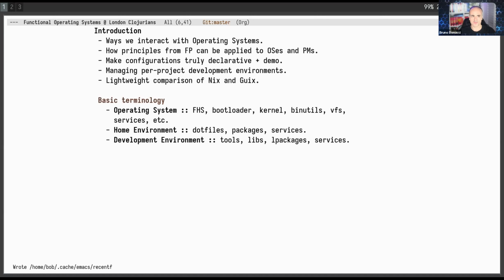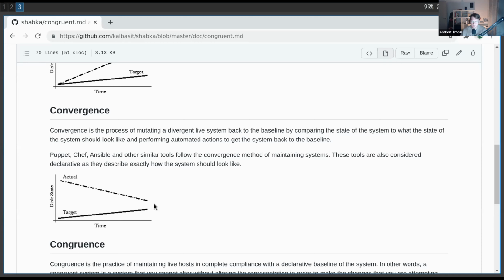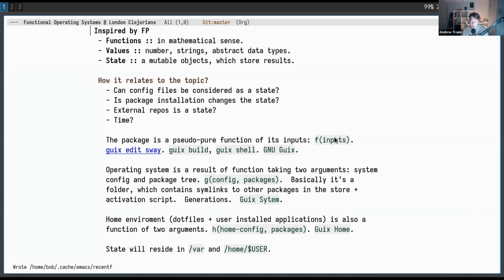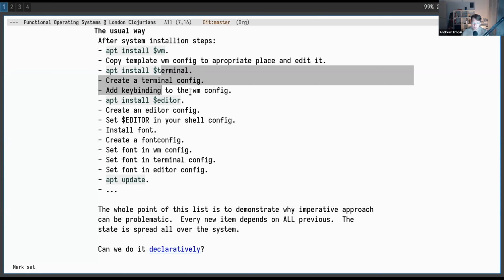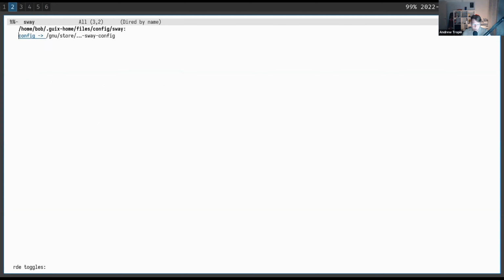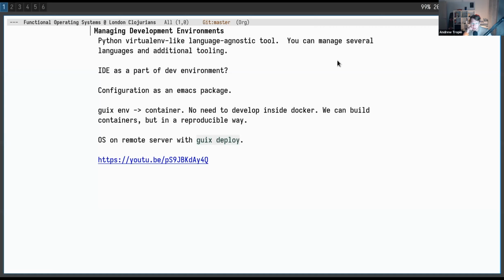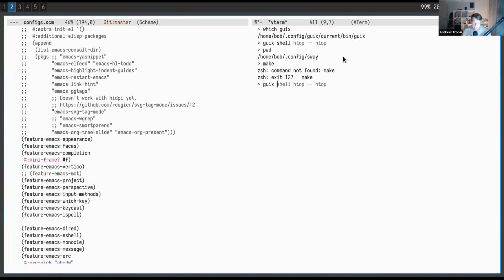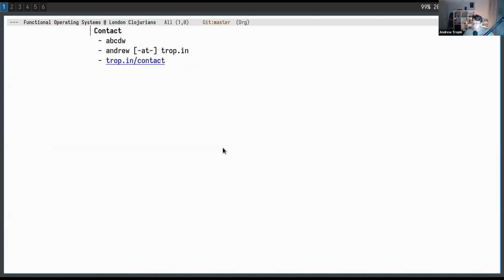Functional Operating Systems (by Andrew Tropin)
Title: **Functional Operating Systems**
Speaker: **Andrew Tropin**

Andrew Tropin will be presenting
"Functional Operating Systems"

How to apply principles of functional programming, but for package
managers and operating systems? A brief introduction to Guix System
and NixOS, why they are so similar to what we do in Clojure and why
should we care.

is the author of Guix Home project, improves Guix tooling, ecosystem,
and community.  He started enjoying Lisps and Clojure in 2015, was a
technical leader of two successful commercial projects (clj/cljs).
Previously worked as SRE and had a lot of fun with GNU/Linux and
infrastructure-related developments.